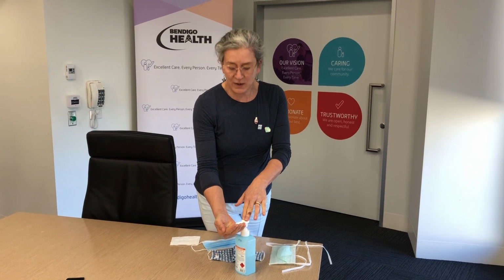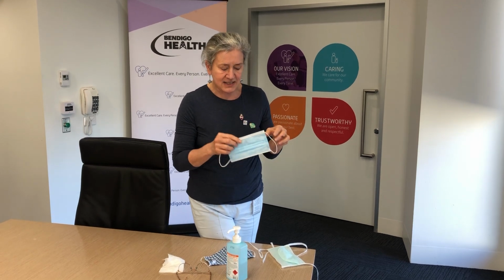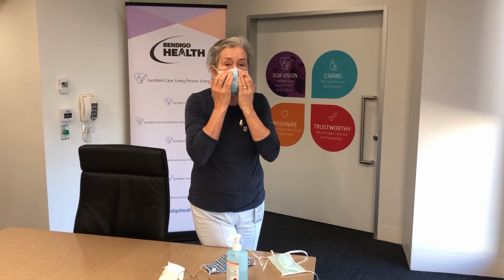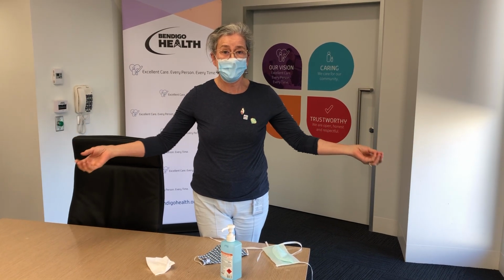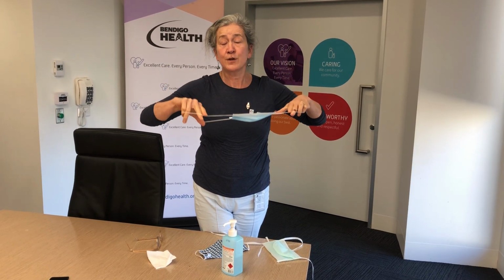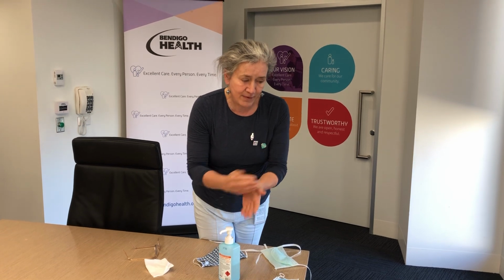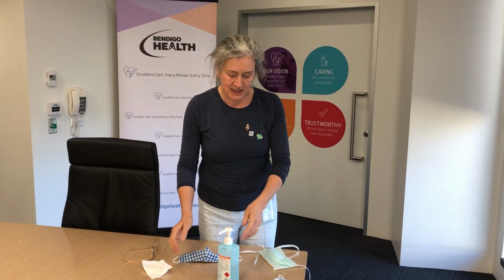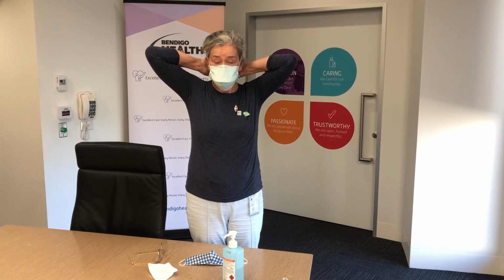Diana mask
Bendigo Health Chief Medical Officer Diana Badcock demonstrates how to correctly put on a mask.